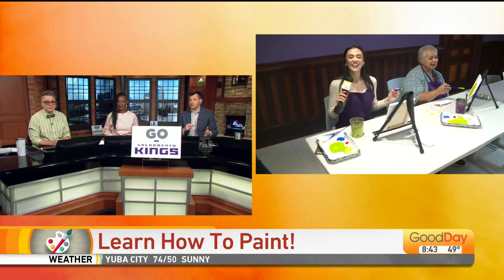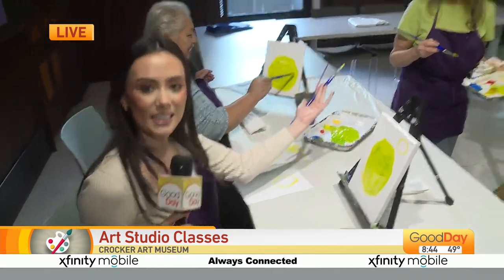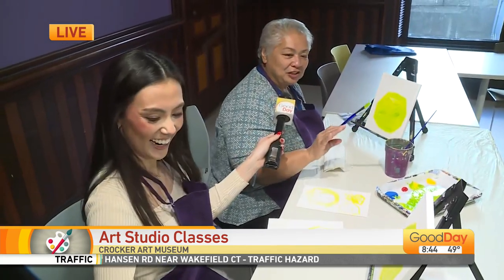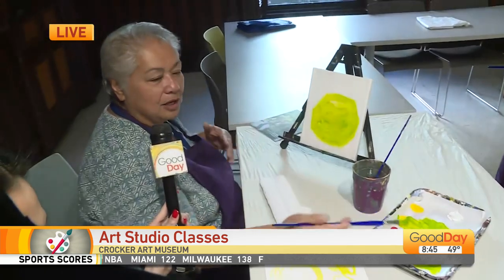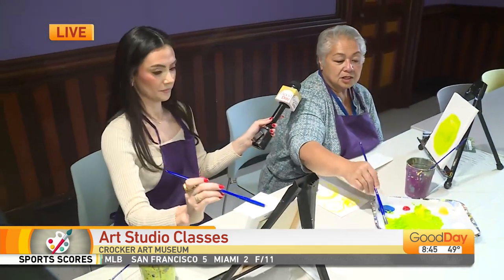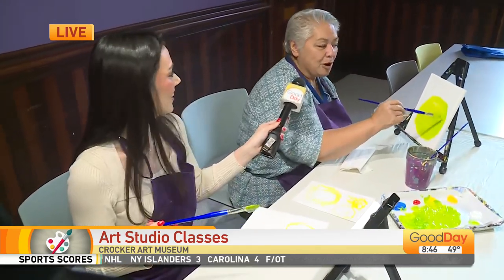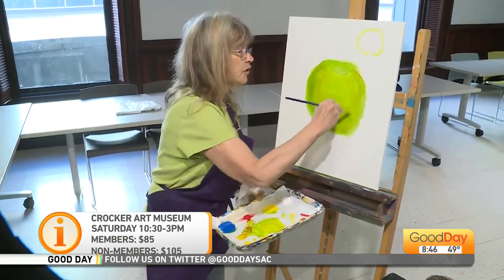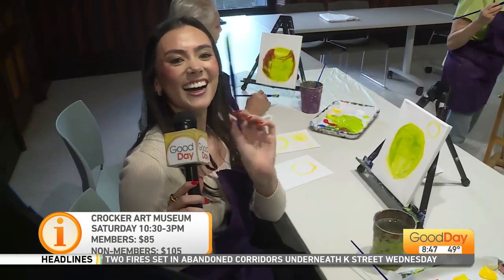Art classes at the Crocker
Experience the Crocker Art Museum's world-renowned collection and diverse exhibitions through discussion and artmaking, and let great art of the past and present inspire your own creative expression! Sakura Gray is taking a class and embracing her inner artist!